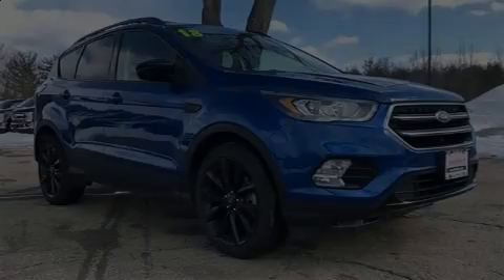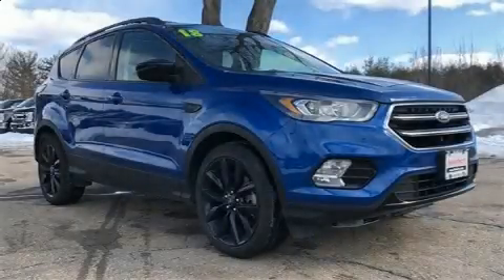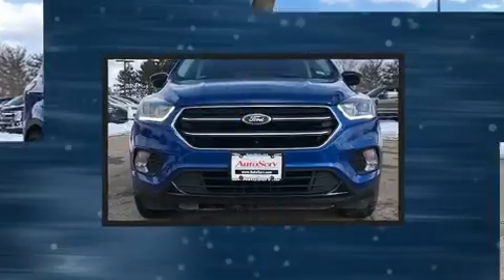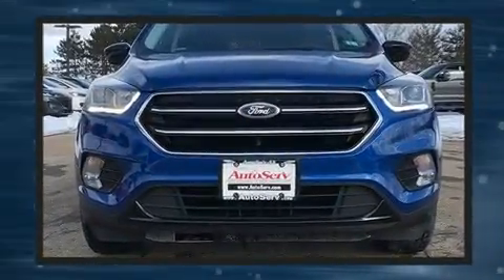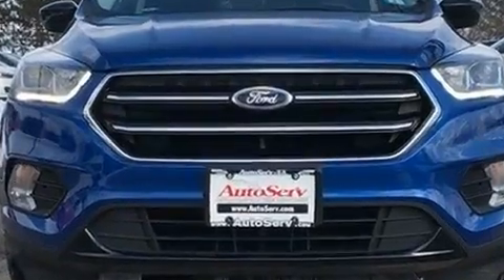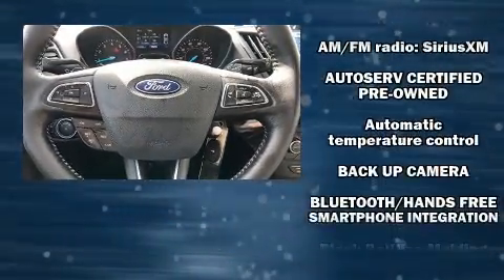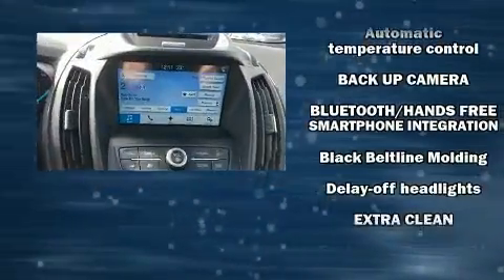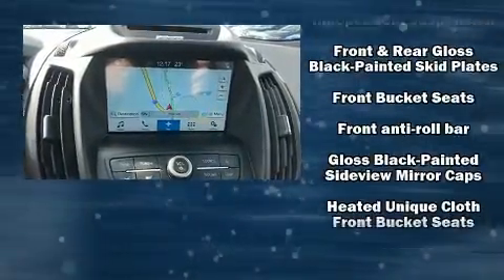2018 Ford Escape SE in Tilton, NH 03276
Sensibility and practicality define the 2018 Ford Escape. With less than 20,000 miles on the odometer, this 4 door sport utility vehicle prioritizes comfort, safety and convenience. It features an automatic transmission, 4-wheel drive, and an efficient 4 cylinder engine. Turbocharger technology provides forced air induction, enhancing performance while preserving fuel economy. Top features include heated front seats, a tachometer, a trip computer, an outside temperature display, fully automatic headlights, cruise control, an overhead console, and remote keyless entry. Audio features include a CD player with MP3 capability, steering wheel mounted audio controls, and 6 speakers, providing excellent sound throughout the cabin. Ford ensures the safety and security of its passengers with equipment such as: dual front impact airbags, front side impact airbags, traction control, brake assist, a panic alarm, an emergency communication system, and 4 wheel disc brakes with ABS. Electronic stability control ensures solid grip atop the road surface, no matter how challenging the driving conditions. It also arrives with a Carfax history report, providing you peace of mind with detailed information. Our aim is to provide our customers with the best prices and service at all times. Please don't hesitate to give us a call.